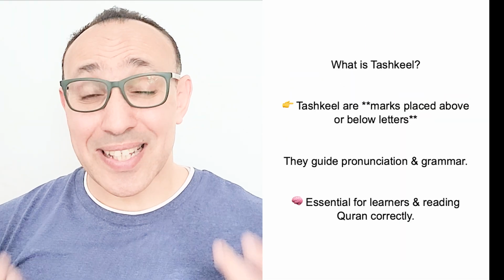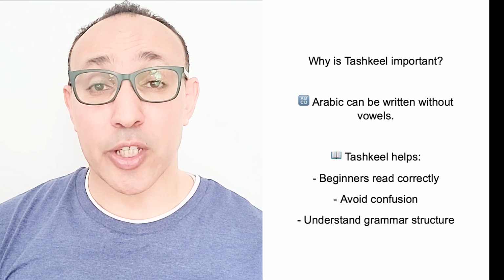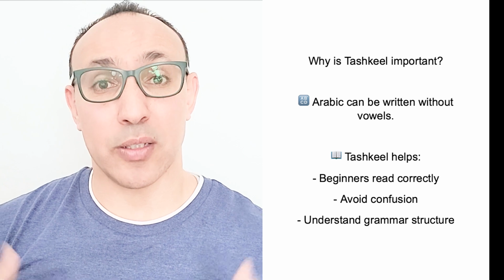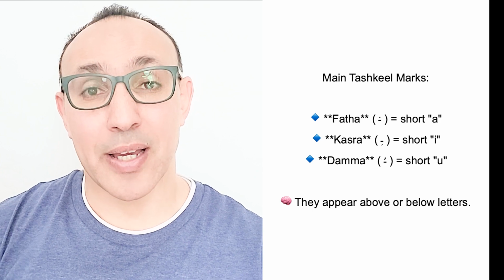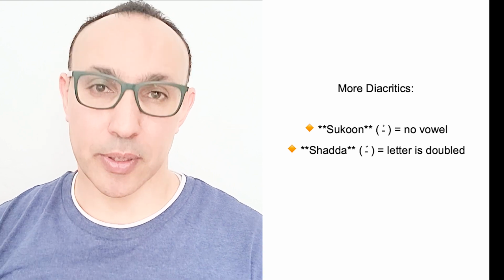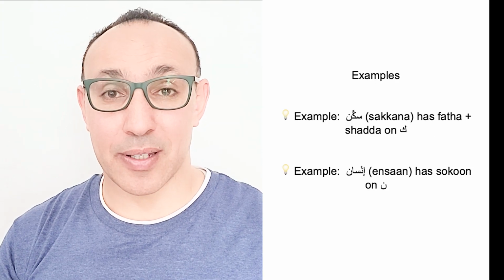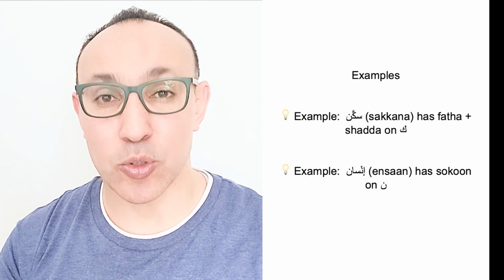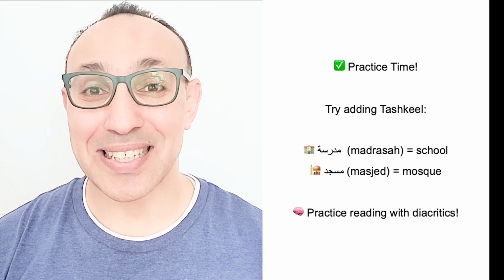Easy Arabic - Short Vowels (Movements) التشكيل Simplified for Beginners